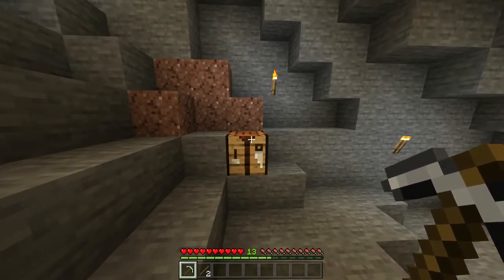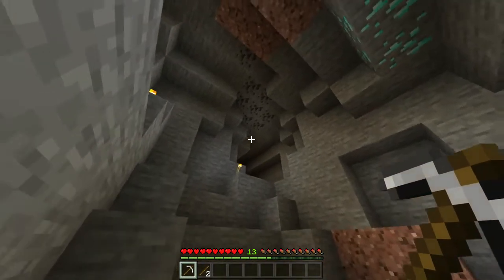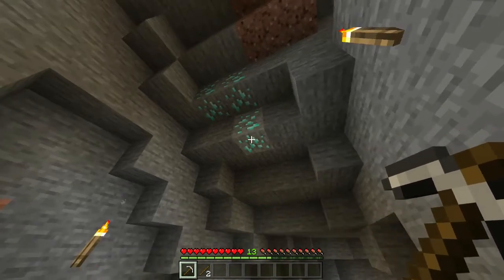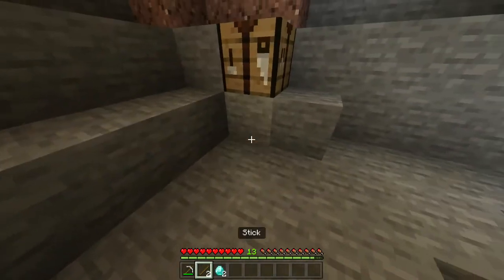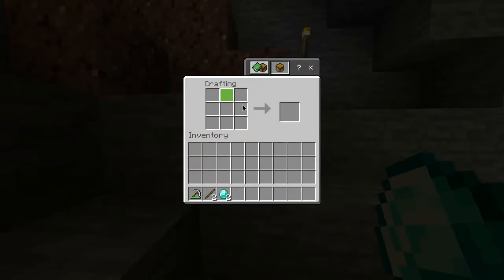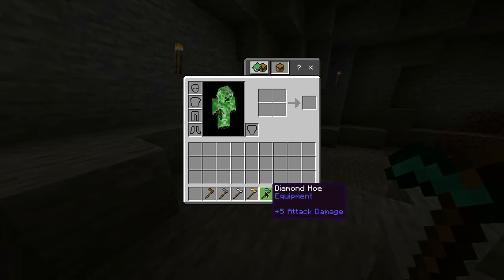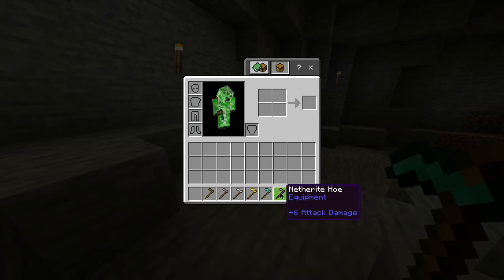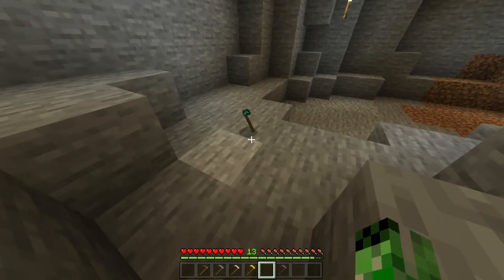Minecraft Diamond Hoe crafting guide - Minecraft Viki - MGN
Step 1: To create a diamond hoe in Minecraft, collect 2 logs by chopping any tree.

Step 4: Get some two diamonds by mining diamond ore.

Step 5: Place a stick in cells 2 and 5, and a diamond in cells 8 and 9. This creates a diamond hoe in the output box.

Congratulations on your sparkly new diamond hoe! :-)